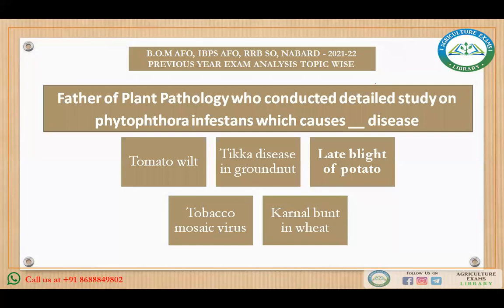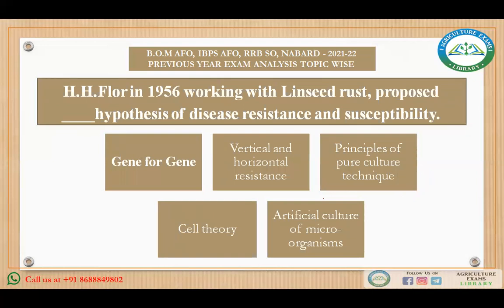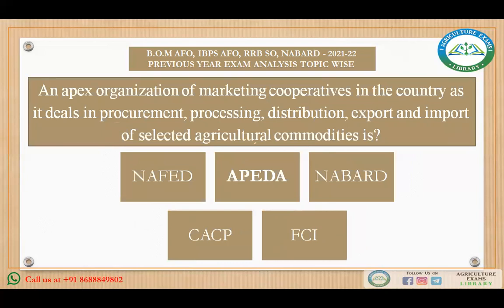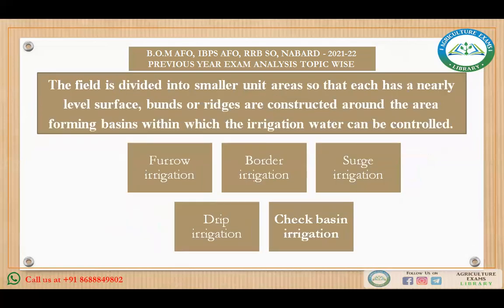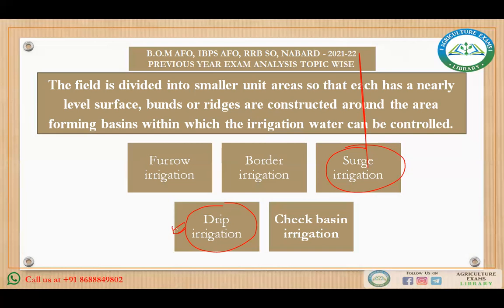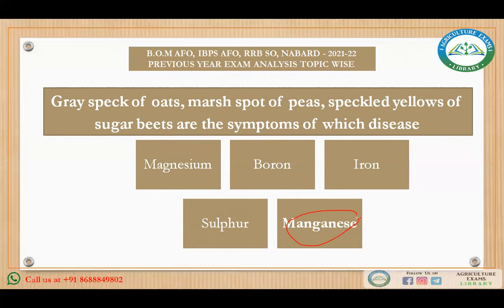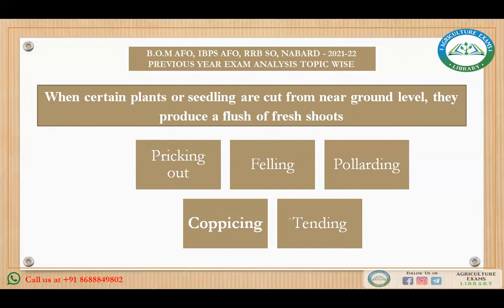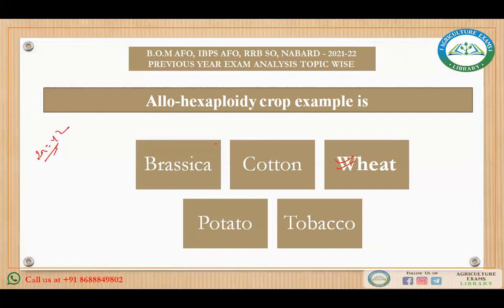DAY - 78: PREVIOUS YEAR IBPS QUESTIONS FOR BANK OF MAHARASHTRA AFO, IBPS AFO, NABARD